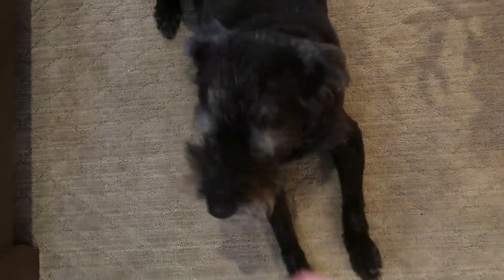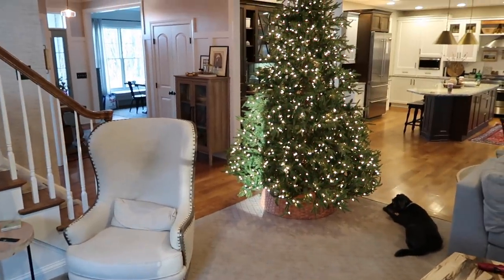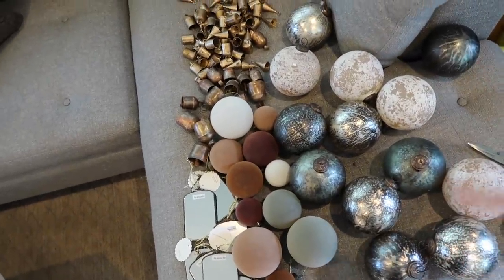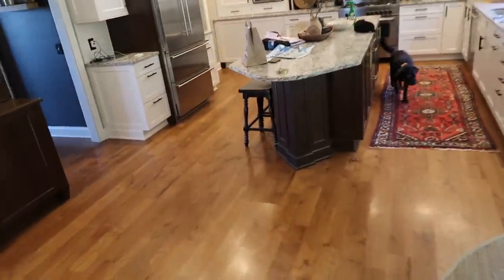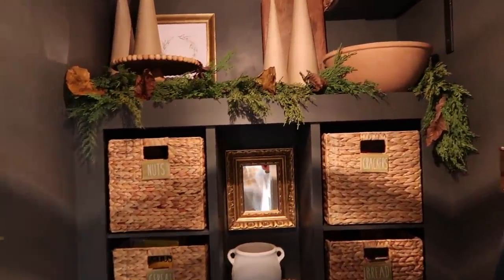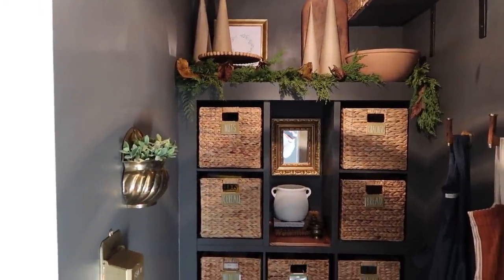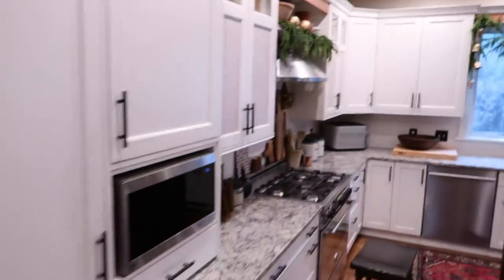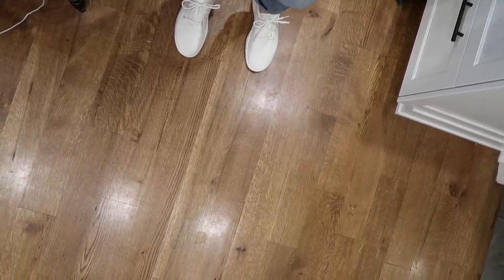Decorate with Me: A Neutral Christmas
Things Mentioned
CHRISTMAS BOOKS:
The Santa Suit
The Christmas Card Crime
Silent Nights
The Worst Noel

TECH:Ipad Case
iPhone Case

Bread Maker
Bell Cluster (Brass)
Apron Green
Apron Gray
Afloral Garland: Ugh, it is sold out and taken off the site!
Small Bells: Sold Out but similar
Bell Cluster (tin)
Mounting Tape
Dining Room Tree: Sold Out
Living Room Tree: Sold Out
Interior Door Knobs
Grasscloth Wallpaper (I bought the linen)
Storage Baskets
Pantry Baskets
Basket Labels
Large Garage Shelf
Small Garage Shelf
Amber Bottles
Fellow Tea Kettle
Nespresso Pod Organizer
Tea Drawer Organizer